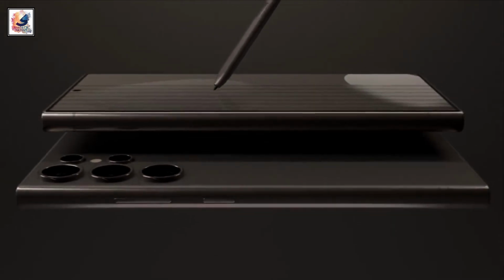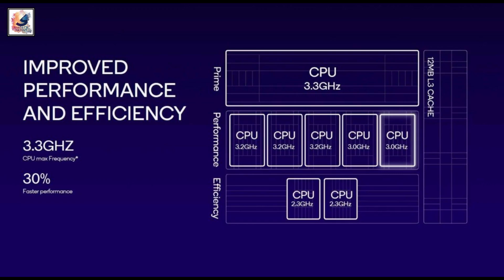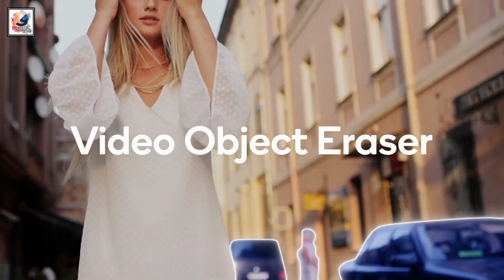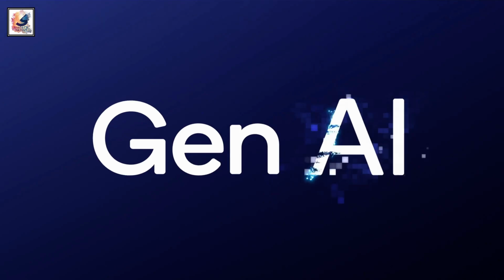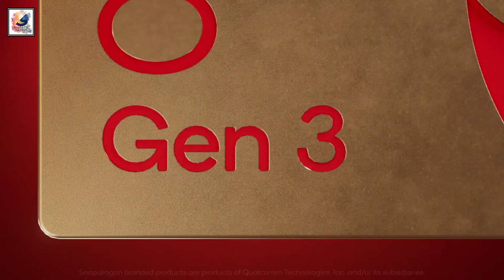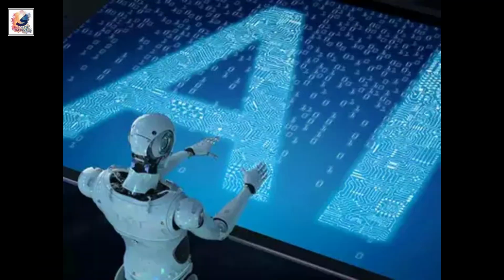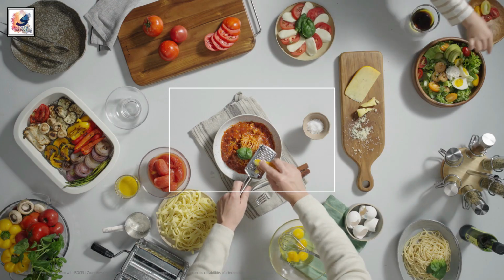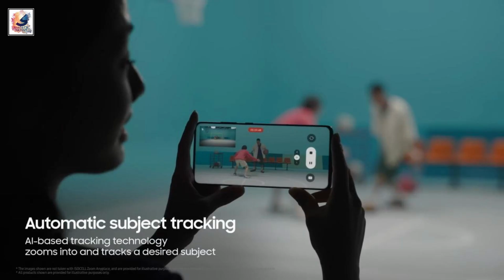Samsung Galaxy S24 Ultra - OFFICIAL TEASER!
Samsung Galaxy S24 Ultra: 200MP ISOCELL Image Sensor

As-salamu alaykum friends,I am Shadat Hossain Sazib. welcome you all to Shadat's Dayout YouTube channel. I like to share with you guys the This week, Qualcomm  announced its AI-powered Snapdragon 8 Gen 3 chip. One of the first phones that will get the new processor is the Galaxy S24 series.Samsung posted a video revealing new capabilities of the ISOCELL 200 MP sensor, powered by the new Snapdragon 8 Gen 3 chipset by Qualcomm. There isn't a smartphone on the market with such hardware, so this is clearly a teaser for the upcoming Galaxy S24 Ultra.Samsung's new zoom feature does something you've never seen a smartphone do Samsung teases Galaxy S24 Ultra camera with AI image stacking, Samsung’s new Zoom Anyplace camera technology captures the full field of view and zoomed-in areas on video in 4K resolution at the same time. Users can select the desired subject in the camera’s frame, and the camera will automatically track it and keep it in focus.And it will work both in 2x and 4x zoom The E2E (end-to-end) AI Remosaic is a new way of image processing. Currently, the ISOCELL sensor processes photos sequentially – color by color, layer by layer. The new solution is parallel: color, tone, noise reduction, sharpening, HDR, demosaicing, white balance and lens shading correction will all happen at the same time.. Samsung will launch the Galaxy S24 family in 18 January. I hope you guys like and enjoy it.

 PLh0MlQPTaItjopl8vw13LCnzSsSYuoaz3

samsung galaxy s24 ultra first impression,
samsung galaxy s24 ultra specifications,
samsung galaxy s24 ultra news,
samsung galaxy s24 ultra rumour,